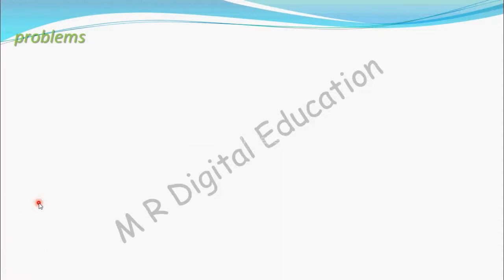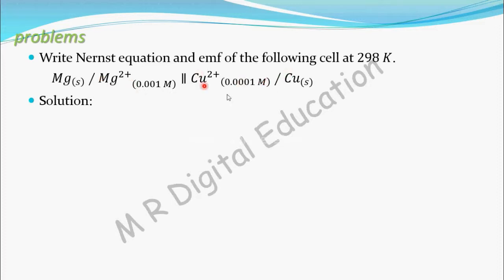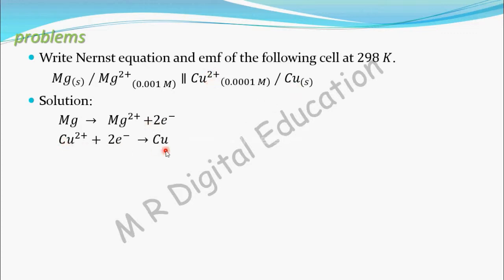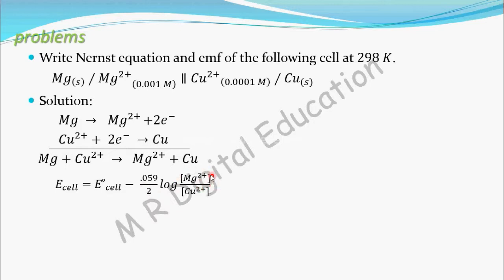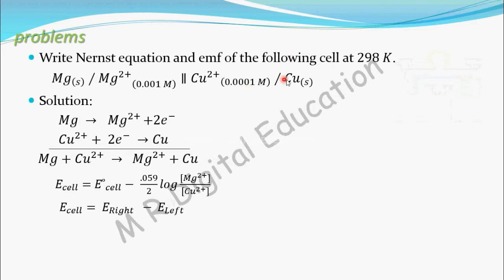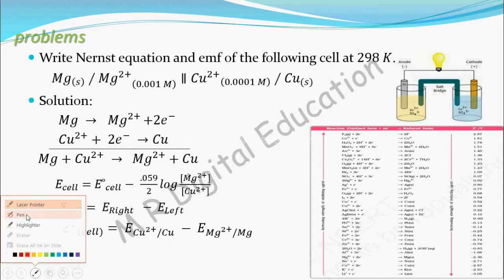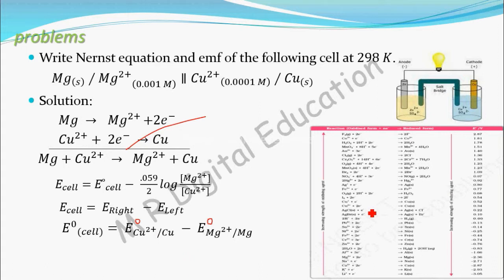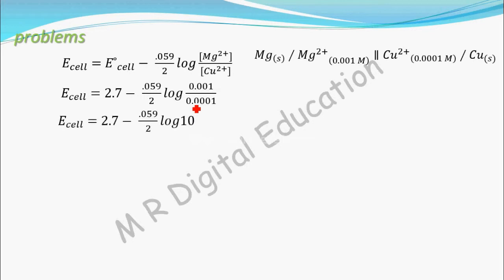Problem 5 on nernst equation&Gibbs Free Energy(Electrochemistry part 40 for CBSE class 12 JEE IIT)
This video contain about Problem 5 on Gibbs Free Energy
Write Nernst equation and emf of the following cell at 298 𝐾.
       〖𝑀𝑔〗_((𝑠) )∕〖〖𝑀𝑔〗^(2+)〗_((0.001 𝑀) )∥〖〖𝐶𝑢〗^(2+)〗_((0.0001 𝑀) )∕〖𝐶𝑢〗_((𝑠))
Solution:
         𝑀𝑔 → 〖  𝑀𝑔〗^(2+)+2𝑒^−
         〖𝐶𝑢〗^(2+)+  2𝑒^−  →𝐶𝑢
   𝑀𝑔+ 〖𝐶𝑢〗^(2+)  →  〖𝑀𝑔〗^(2+)+𝐶𝑢
        𝐸_𝑐𝑒𝑙𝑙 = 〖𝐸 ̊〗_𝑐𝑒𝑙𝑙−  .059/2 𝑙𝑜𝑔 ([〖𝑀𝑔〗^(2+)])/([〖𝐶𝑢〗^(2+)])
          𝐸_𝑐𝑒𝑙𝑙= 𝐸_𝑅𝑖𝑔ℎ𝑡   − 𝐸_𝐿𝑒𝑓𝑡
          〖𝐸^0〗_((𝑐𝑒𝑙𝑙))= 𝐸_(〖𝐶𝑢〗^(2+)/𝐶𝑢)  − 𝐸_(〖𝑀𝑔〗^(2+)/𝑀𝑔)
                       = 0.34 −(−2.36)
                       =2.7 𝑉
           𝐸_𝑐𝑒𝑙𝑙 =2.7−  .059/2 𝑙𝑜𝑔 0.001/0.0001
          𝐸_𝑐𝑒𝑙𝑙 = 2.7−  .059/2 𝑙𝑜𝑔10
          𝐸_𝑐𝑒𝑙𝑙 = 2.7−  0.0295
          𝐸_𝑐𝑒𝑙𝑙 = 2.67 𝑉